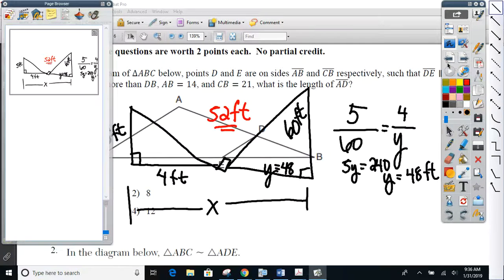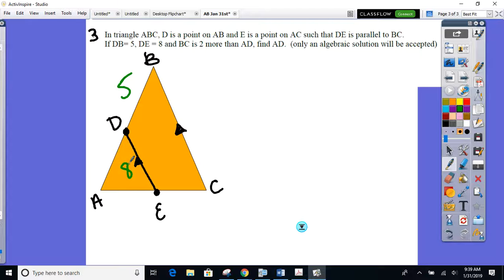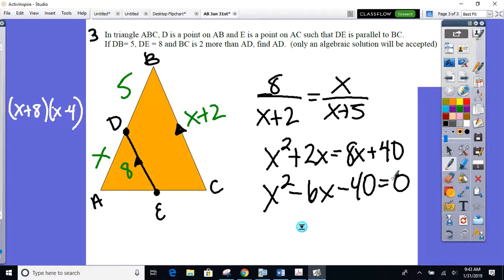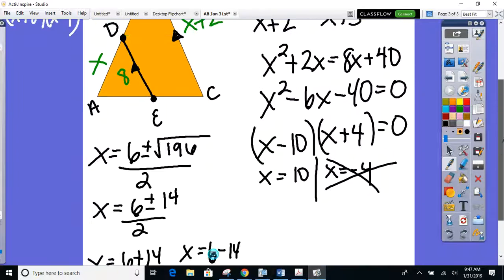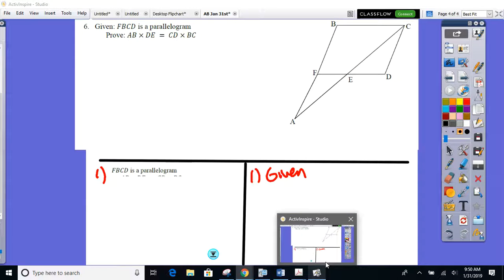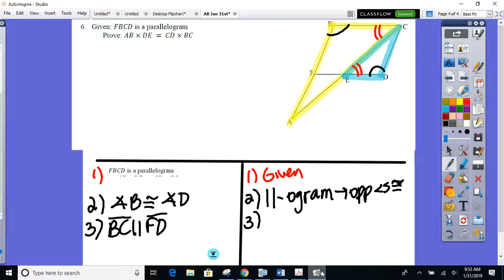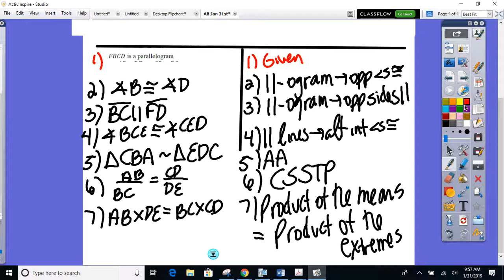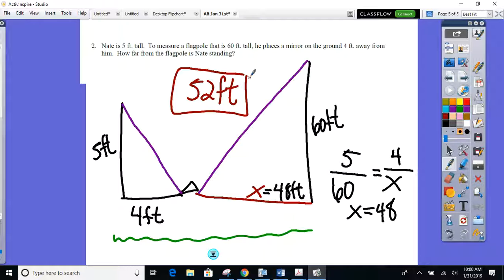Geometry AB Jan 31st - Unit 7 - Review For Unit Test